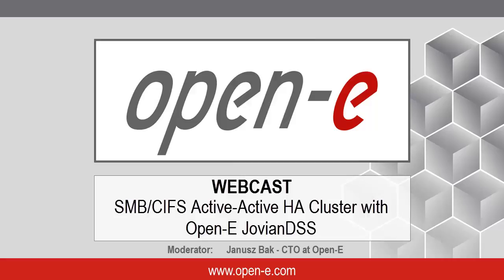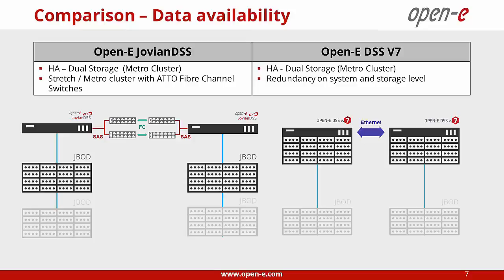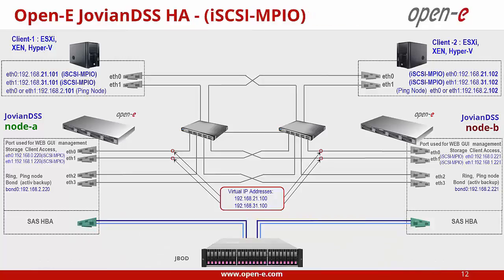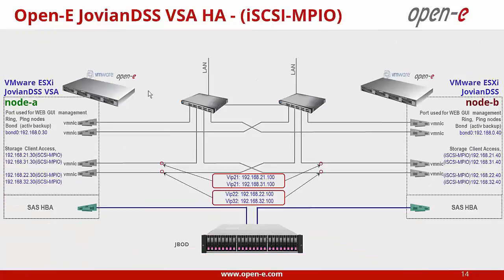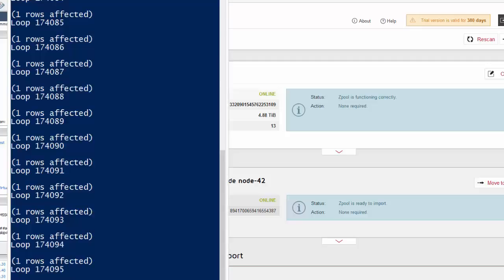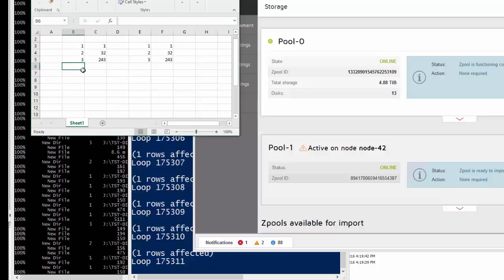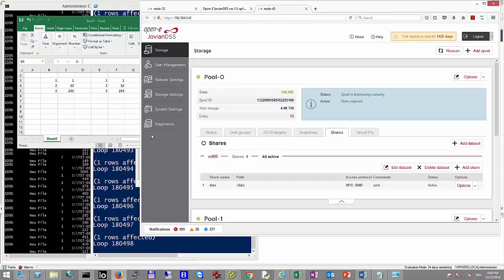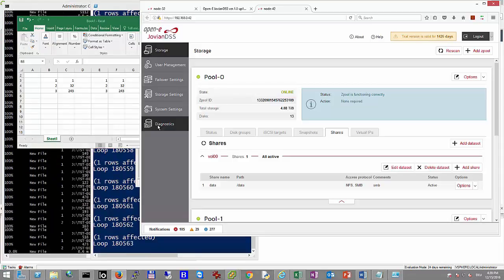Tutorial: SMB/CIFS Active-Active HA Storage Cluster with Open-E JovianDSS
A viedo tutorial presenting different ways of building an Open-E JovianDSS Cluster with a demo environment introduction, a live demo of Failover with MS Office, Robocopy and ESX iSCSI Datastore and advantages of deduplication as a summary.

About Open-E

Open-E is a well-established developer of IP-based storage management software. Its flagship product Open-E JovianDSS is a robust, award-winning storage application which offers excellent compatibility with industry standards, and is the easiest to use and manage. Additionally, it is of the most stable solutions on the market and undisputed price performance leader.Open-E accounts for over 30,000 installations world-wide and has received numerous industry awards and recognition, also with its products Open-E DSS V7 and the free Open-E DSS V7 SOHO. Thanks to its reputation, experience and business reliability, Open-E has become the technology partner of choice for industry-leading IT companies.